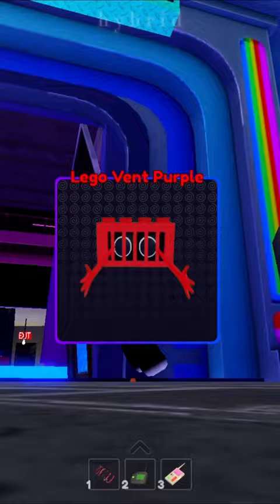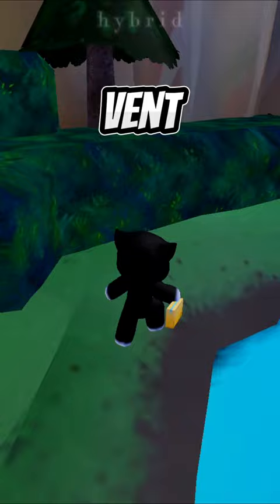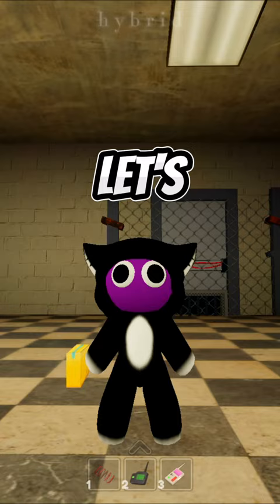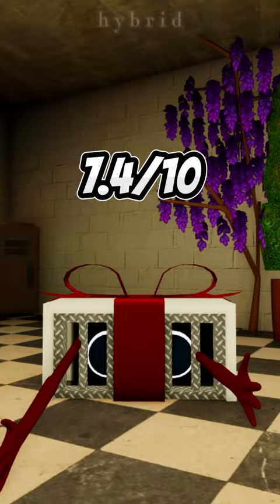BRAND NEW PURPLE MORPHS JUST DROPPED... 💜✨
▶ All gameplay footage/writing is recorded by me.
↪ Game: Rainbow Friends Morphs